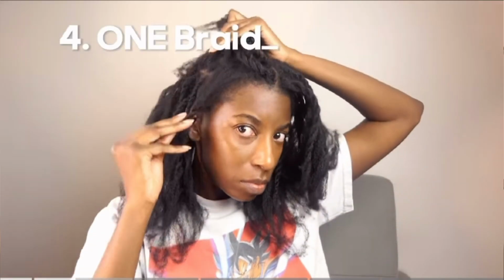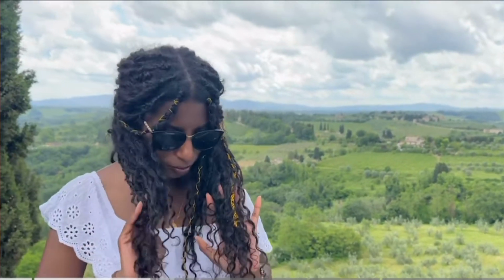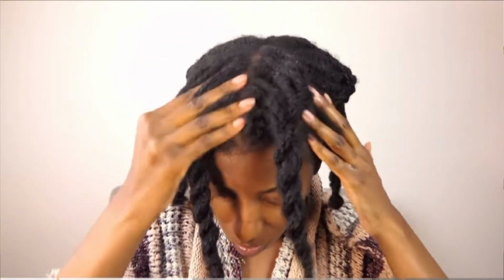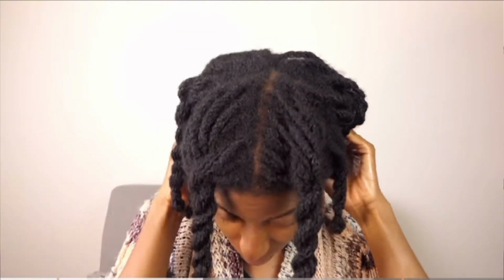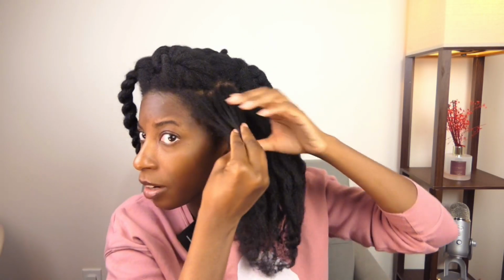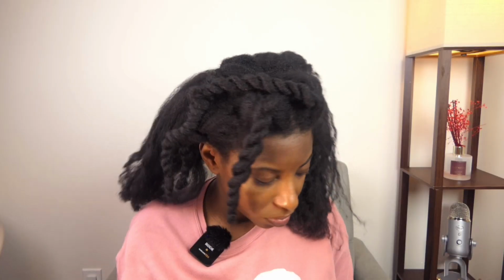How I GREW BACK my DAMAGED EDGES! 2 MAJOR ANNOUNCEMENTS.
Happy Monday Everyone! Today I'm going to be sharing how i ripped out my edges, how i grew them back, and how i feel about the growth oil scams online along with a couple of MAJOR ANNOUNCEMENTS! Timestamps below:

00:00 Intro
00:33 How did this happen?!
06:10 Seeing the damage
10:21 Major announcement 1
11:11 Major announcement 2
12:46 My original plan to grow back the edges
20:30 The Hair Growth Oil Lies

Favorite Hair Oils
Carol’s Daughter 7 Oil Blend
Jojoba Oil
Sweet Almond Oil
GrapeSeed Oil
Castor Oil

Favorite Shampoos
Olaplex No4
OGX Tea Tree
TGIN Sulfate Free Shampoo

Favorite Conditioners
TGIN Miracle Mask
Aussie 3 Min. Miracle
Shea Moisture Deep Con.